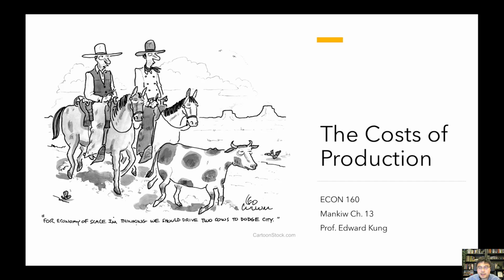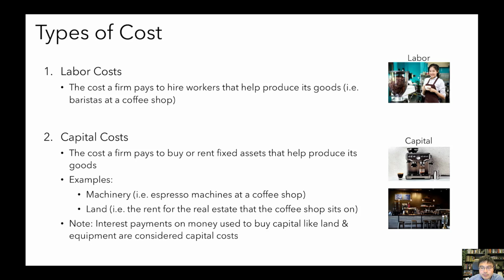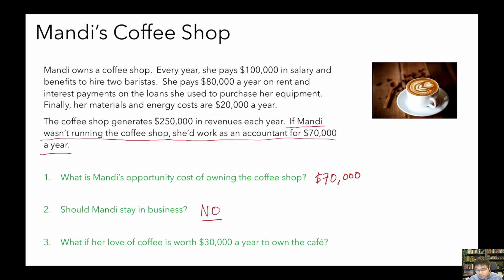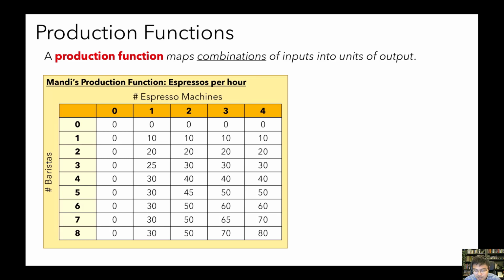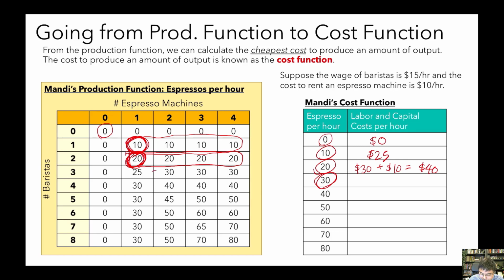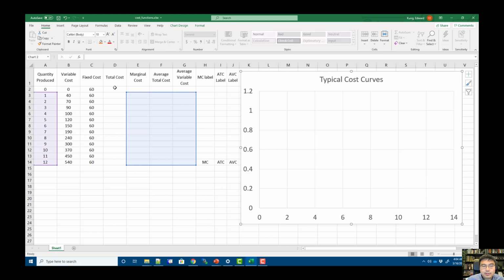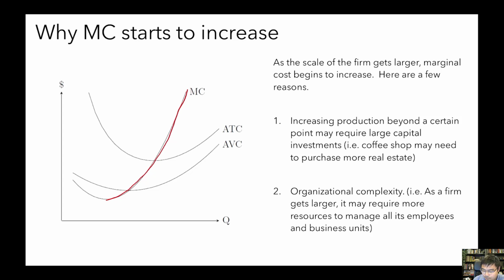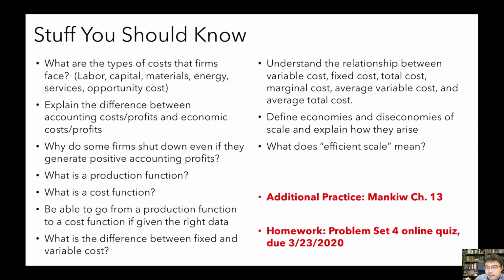Lecture 12: Costs of Production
Why do economists care so much about productivity?
What are the types of costs that firms face?
How do firms calculate their costs?
What are economies of scale and why are they important?